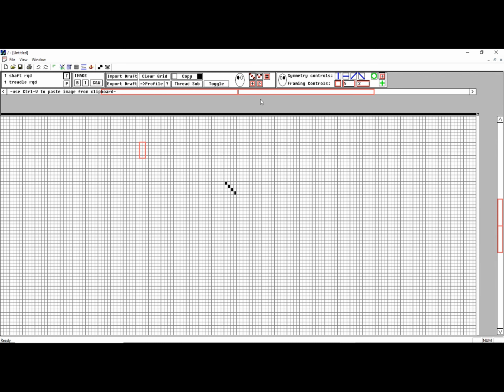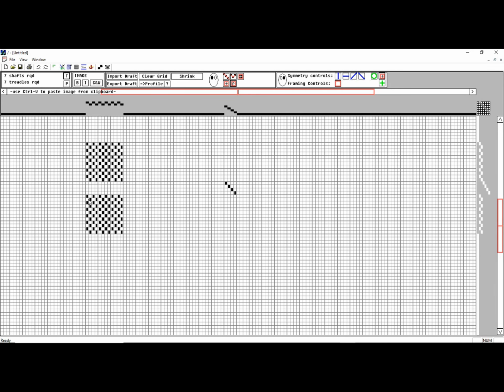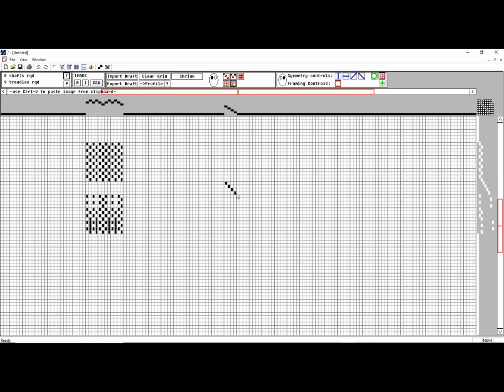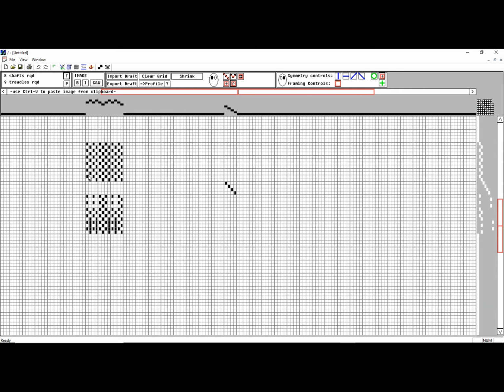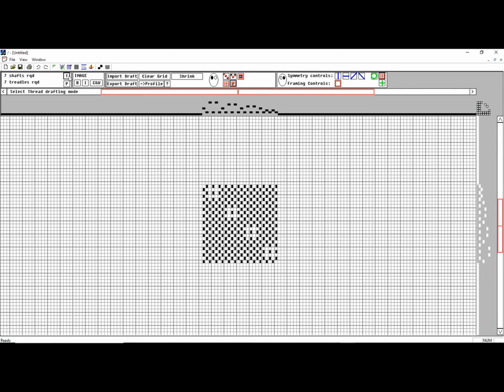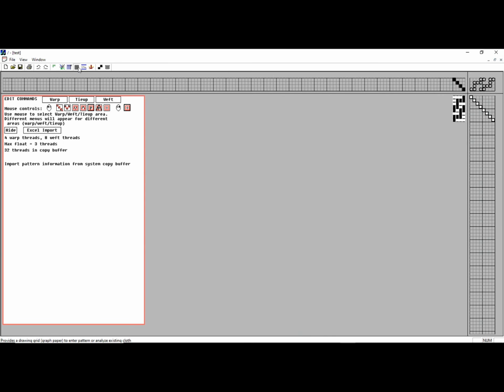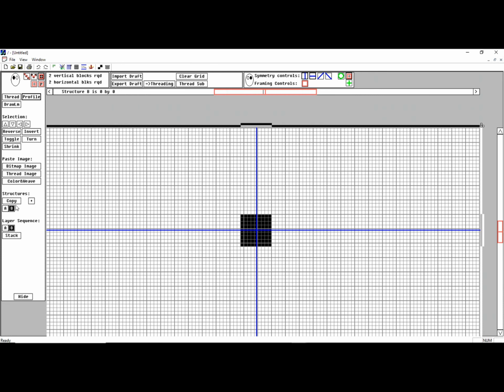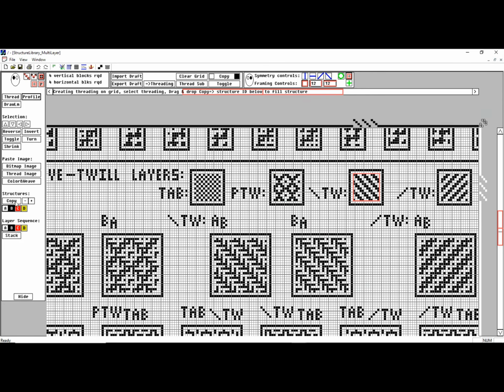Replaced by video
Quickdraw Weaving 3.7.7 Threading Substitutions on the Grid
Performing block substitution by filling in foreground & background thread diagrams and inserting copied blocks into profile draft.
Version 5.3 update shows new tools for blended draft & creating multi-layer structures